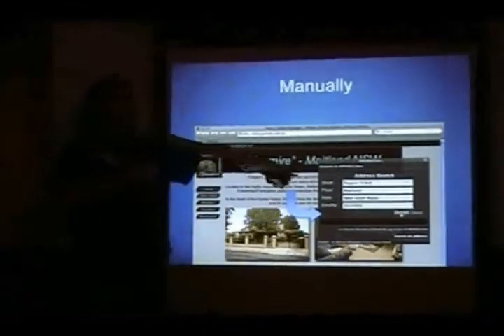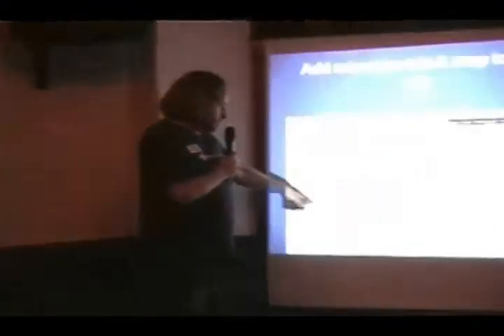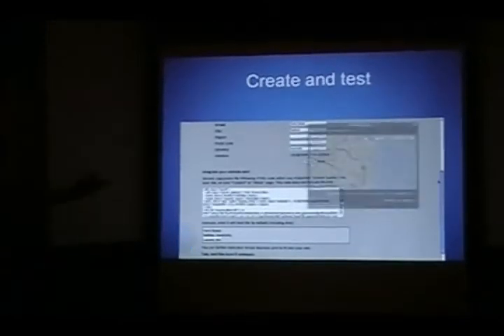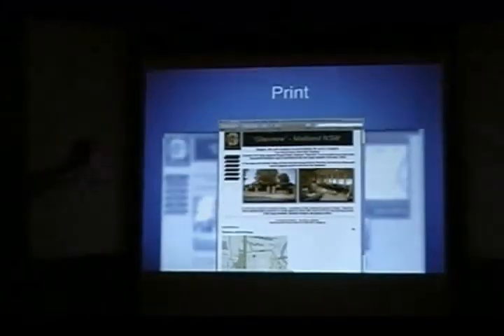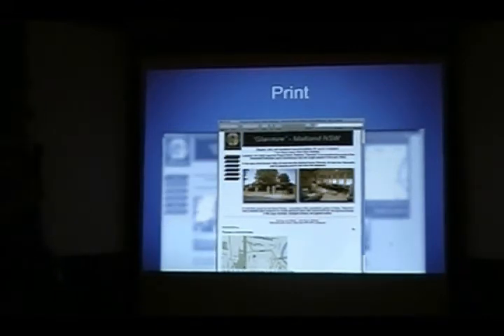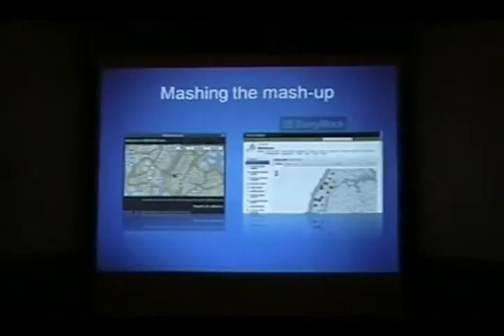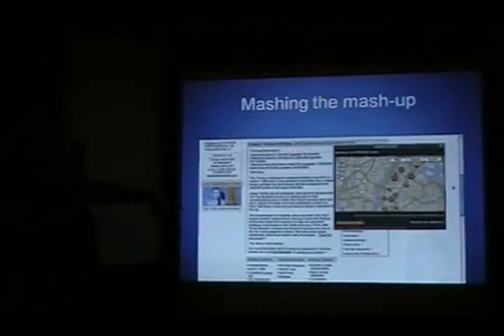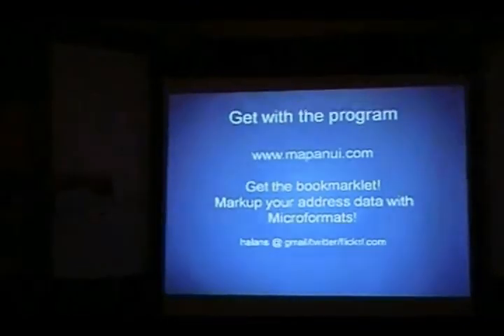MapAnui - A Pocket Map for your Browser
JJ Halans @ Ignite Spatial